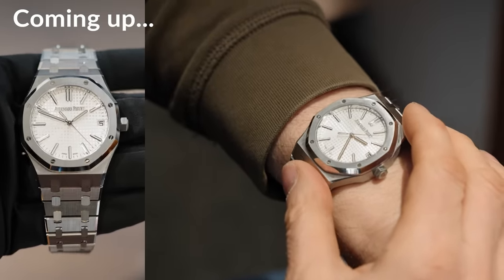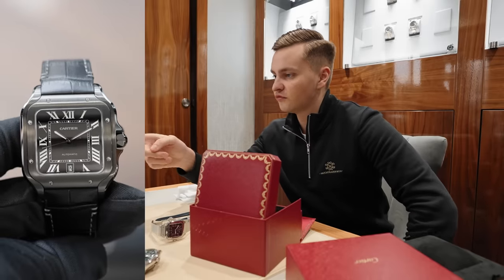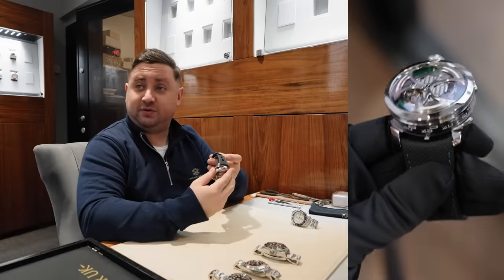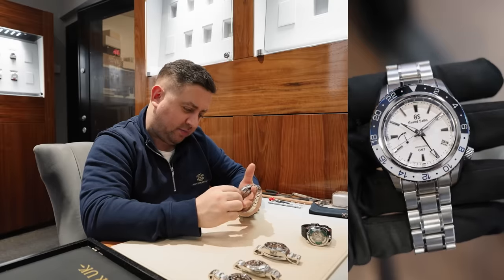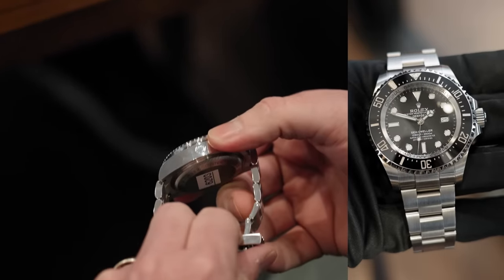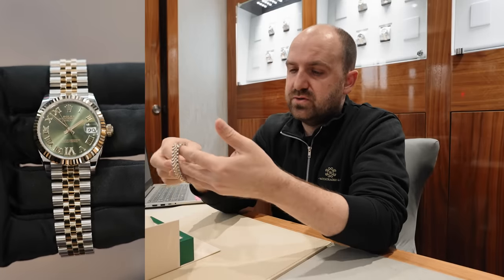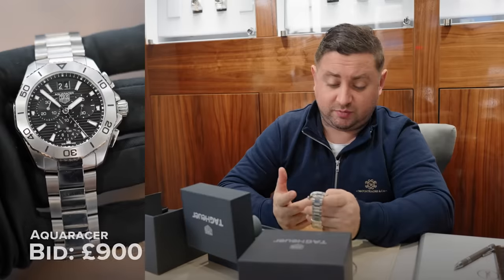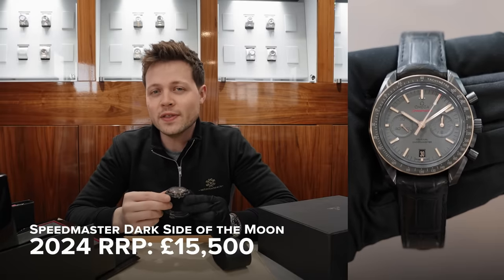Cartier Santos To Replace His Rolex Datejust 41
0:00 Trailer
0:25 Josh | Selling - Cartier Santos
2:23 Jon | Part-Ex - MB&F | Grand Seiko | Deepsea
5:50 Joe | Buying - Datejust 31
7:34 Jon | Buying - Tag Heuer Aquaracer
8:08 Deal Of The Week

You’re back in the building with Watchtrader & Co buying and selling luxury watches. Josh has the first appointment with a returning customer looking to add the elegant Cartier Santos De Cartier reference WSSA0030 to his collection. This would diversify his watch options and sit alongside his Rolex Datejust 41 with the mint green motif dial; hotly rumoured to be discontinued this month at watches and wonders.

Jon makes a bid on two watches that have been brought into store by a Scottish gentleman. The first is the MB&F M.A.D. 1 in green which has a design unlike any other watch we’ve seen. The second watch is the Grand Seiko Spring Drive Chronograph GMT reference SBGE275 with a signature white textured dial. The proposed deal is a part-exchange of these two watches for a Rolex Deepsea 126660, the 44mm heavy duty dive watch with the black dial.

Joe takes in a stunning Rolex Lady Datejust 31 in steel and yellow gold featuring a roman numeral olive green dial with a diamond 6. The watch is in the popular jubilee bracelet and fluted bezel combination. The customer tries and Audemars Piguet 15510 Royal Oak 41mm sports watch that his is considering.

We have a Tag Heuer Aquaracer Chronograph in store. The customer is looking for a direct sale of this steel quartz sports watch and Jon needs to make a bid. Tag watches present great value in the pre-owned market as they can be purchased far below their retail price.